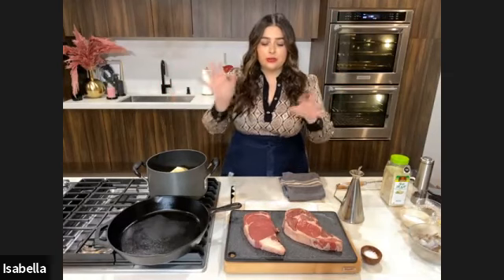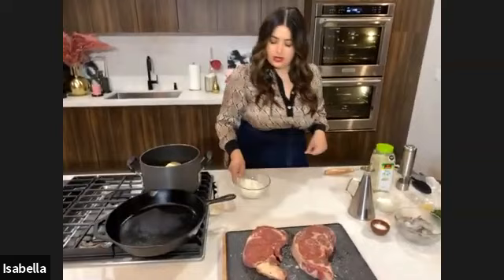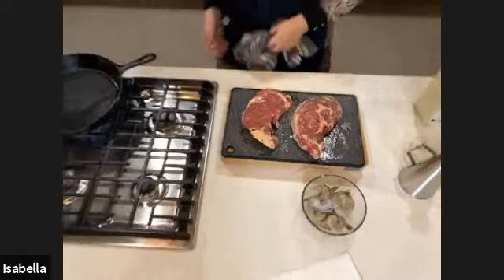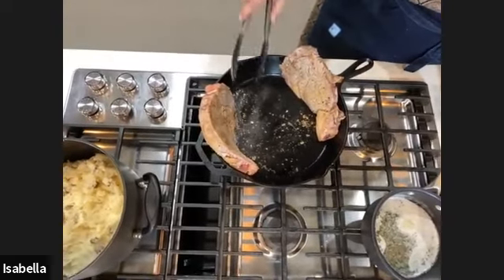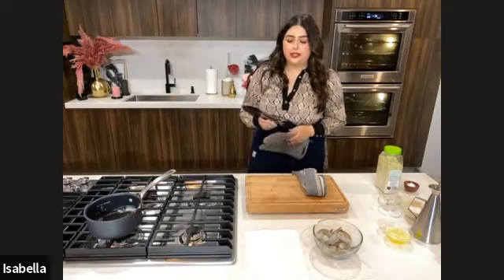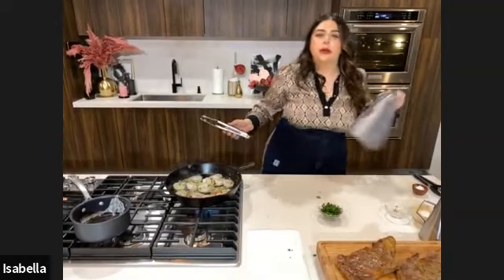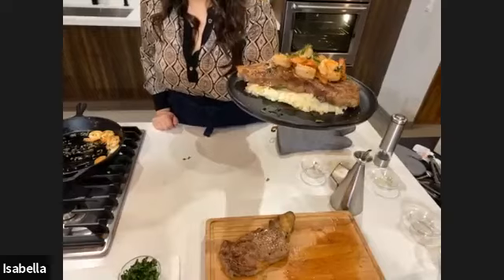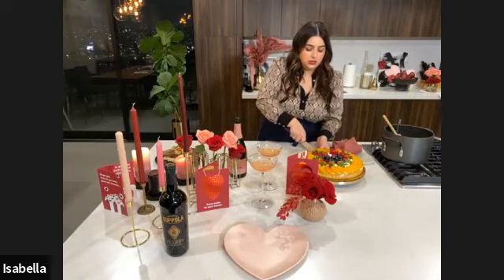Northgate Virtual Cooking Class - Shrimp & Steak with Garlic Potatoes + Ceviche de Camaron (Feb. 11)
Shrimp and Steak with Rustic Mashed Potatoes
Shrimp and Steak Ingredients:
2- 1 inch Ribeye Steaks
Olive oil
Kosher salt
Fresh ground pepper
8 oz. jumbo shrimp, peeled and deveined
4 tablespoons unsalted butter, melted and cooled
1/2 tablespoon minced garlic
1 tablespoon chopped fresh parsley

Mashed Potatoes Ingredients:
4 medium Russet potatoes, unpeeled and cut into large pieces,
8 tablespoons unsalted butter
1/2 cup sour cream
Kosher salt, to taste
Fresh ground pepper, to taste
Lawry’s Garlic Salt, to taste

Remove steaks from the refrigerator at least 30 minutes before cooking. Using a piece of paper towel pat down steaks on both sides, this will help your steak to create a nice brown crust. Brush with a little bit of oil on all sides and season generously with salt and pepper. Rub salt and pepper to make sure the steak is evenly coated.

Add potatoes to a large pot and cover with water. Season with salt. Bring potatoes to a boil on high heat. Cook until fork-tender for about 15 minutes. Drain potatoes and return to pot. Mash with a potato masher. Add butter and allow for it to melt. Add sour cream and continue to mash. Season to taste with salt, pepper and Lawry’s garlic salt.

Heat a large cast-iron skillet on high heat. Sear steaks for about 2 minutes on each side, and 30 seconds on each edge. When done searing place steaks in the oven and cook for about 4 minutes, turning steaks halfway through cooking time. Remove from oven and place on board or plate to rest for about 10 minutes.

Place shrimp in a medium bowl, add butter, garlic and parsley. Toss and season with salt and pepper. Set aside.

While steaks are resting, return skillet to stovetop and heat at medium-high heat. Place shrimp on the skillet and cook for about 1-2 minutes on each side.

Add mashed potatoes to a plate, place steak on top of potatoes and top off with shrimp. Season with parsley and enjoy!

Ceviche de Camaron
Ingredients:
2 lbs shrimp, peeled and deveined
Juice of 15 limes
1/2 red onion, finely chopped
1 bunch cilantro, finely chopped
3 large tomatoes, finely chopped
1 cucumber, peeled and seeded
2 serranos, finely chopped
16 oz. clamato
Crushed chile chiltepin, optional
Nabisco Saltine crackers, for serving

Directions:
Chop shrimp into small pieces. Place shrimp in a large bowl. Add lime juice to bowl and stir. Add onion to bowl and mix. Cover with plastic wrap and refrigerate for about hour and a half.

Remove shrimp for refrigerator and add cilantro, tomatoes, cucumber, serrano Chile and mix. Add clamato and season with salt and pepper to taste. For extra spiciness and crushed chiltepin to ceviche.

Serve with saltine crackers and enjoy.

2x Northgate Market Tarts - buy in store